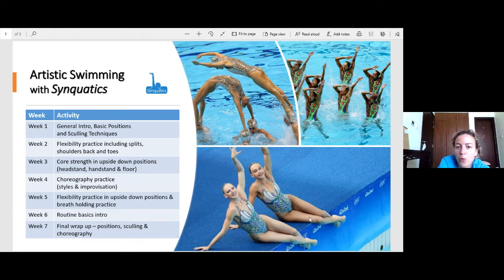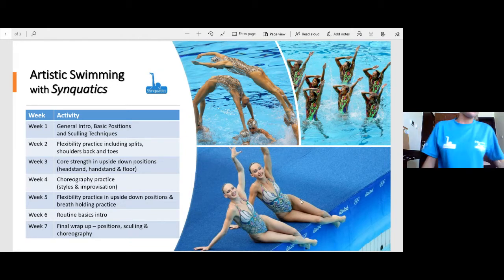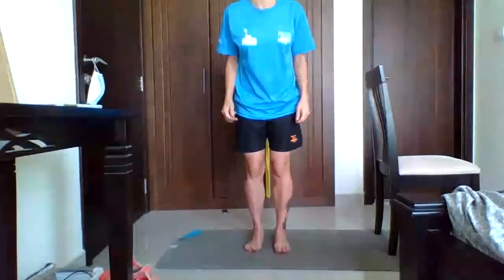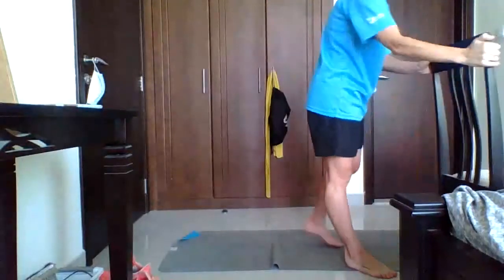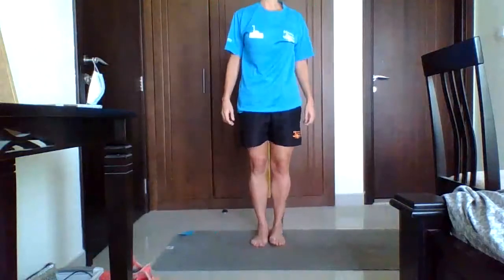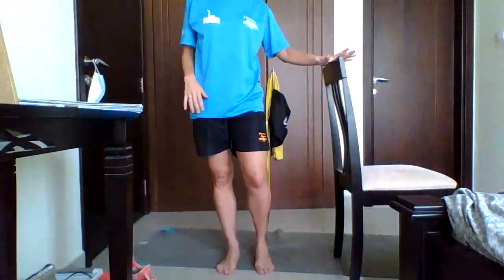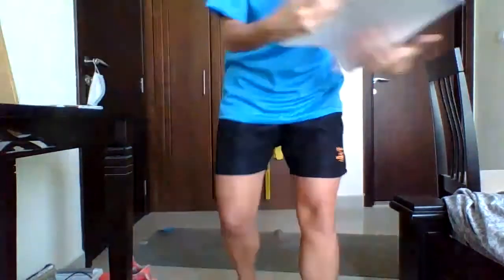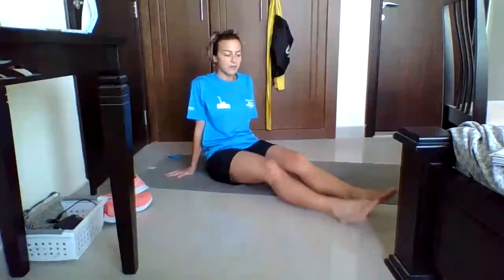Week 4 Primary Artistic Swimming I ESM Virtual ASA Programme